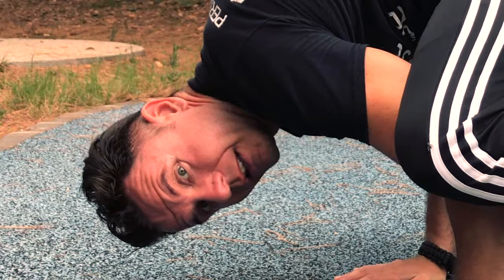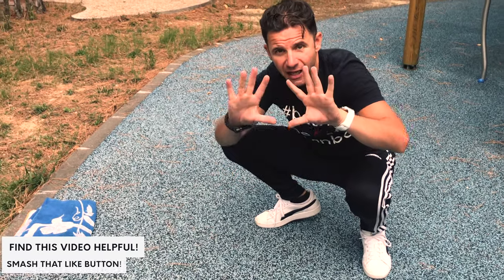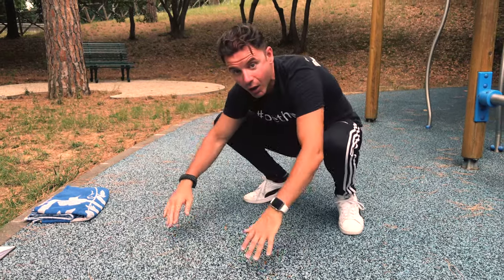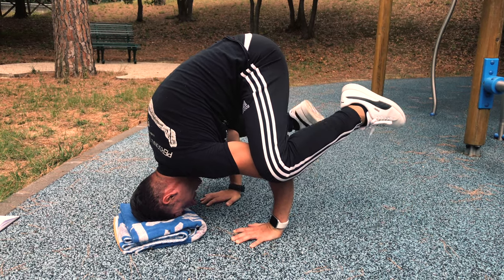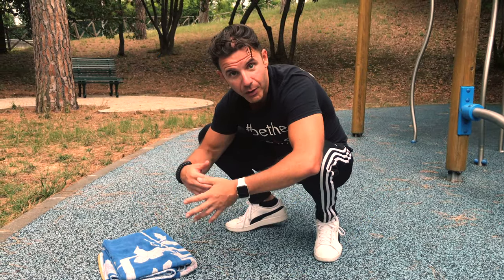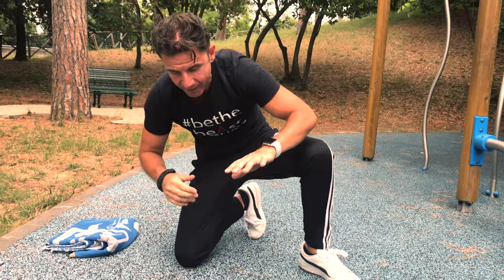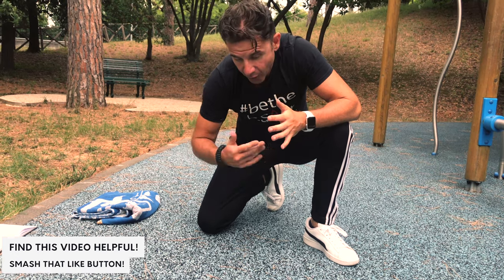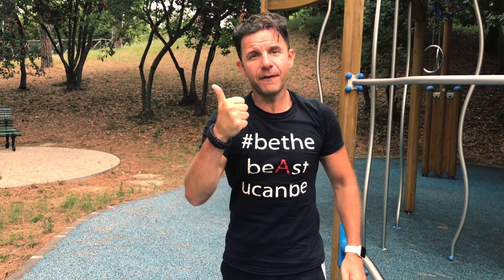How to Frog Stand | CaliMarco PT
In this video: How to increase the number of Pull Ups | CaliMarcoPT

Song:
"Topher Mohr and Alex Elena - Hot Heat [Rock]" is free to use.